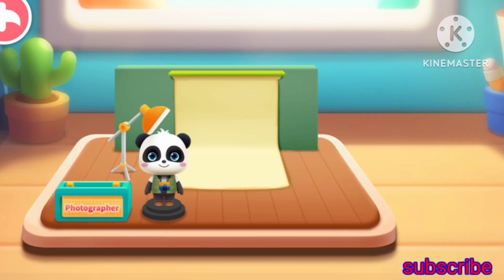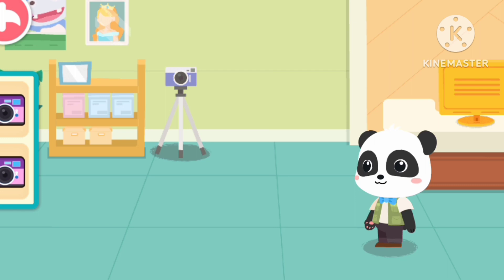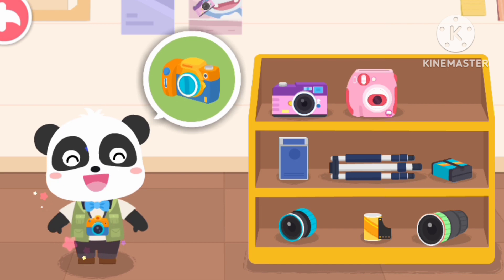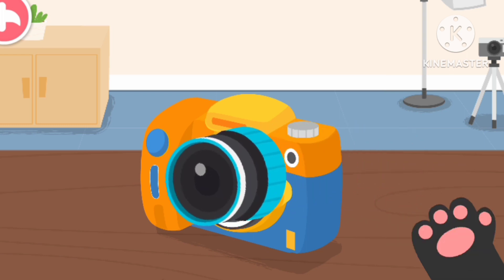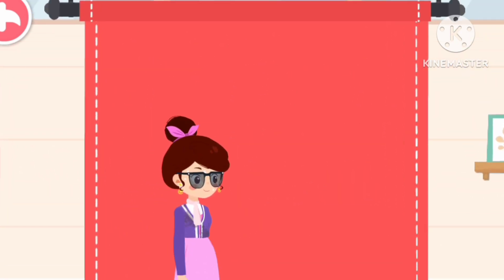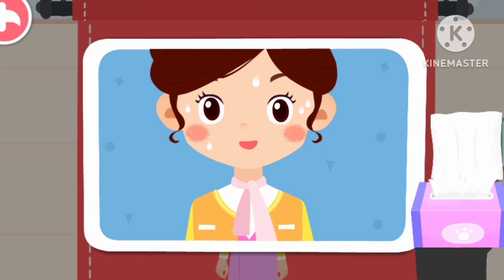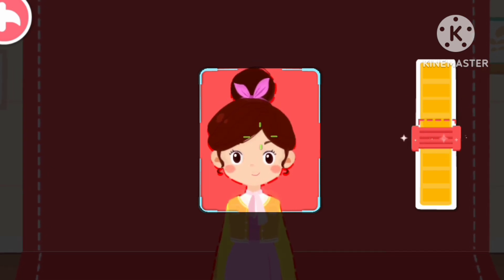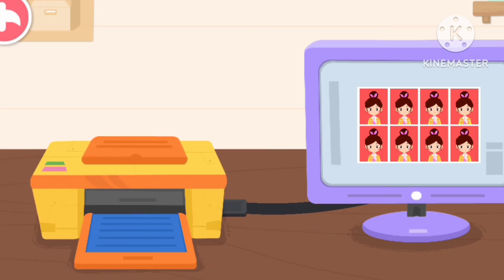Kiki is photographer📸 and click photos baby Bus game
baby bus game download
babybus gameplay
babybus games cooking
babybus game cartoon
babybus game babybus game
babybus game baby bus game
babybus games video
babybus game hindi
babybus game babybus cartoon
babybus game baby
baby bus games in hindi
babybus game food
baby bus game police
babybus games jewel quest
babybus game town
babybus game play video
babybus earthquake gameplay
babybus replay gameplay
babybus game video hindi
babybus cooking game video
babybus police game video
baby bus game download free
baby bus game download for pc
baby panda school bus game download
babybus game hindi mein
babybus game baby pass game
babybus game baby panda care
babybus game baby care
babybus game cooking chinese
babybus game chinese food
babybus healthy food game
babybus cooking game all food cooking panda
babybus police car game
babybus police officer game
babybus police duty game game